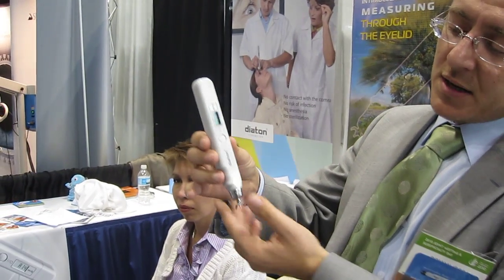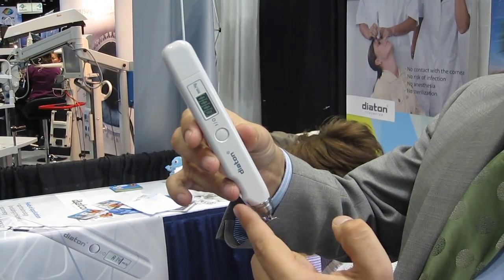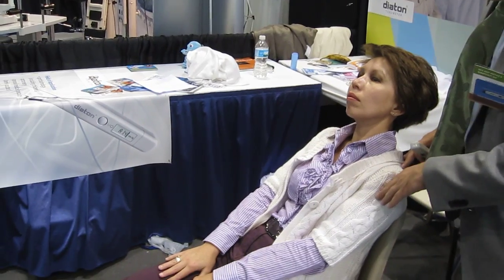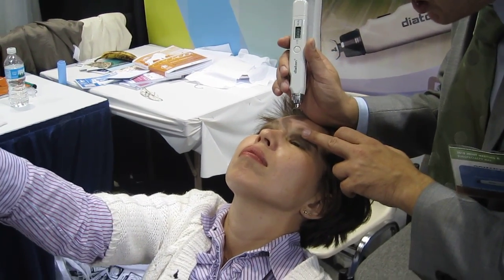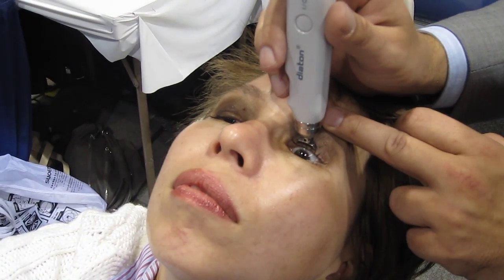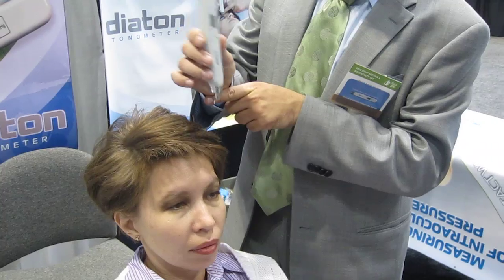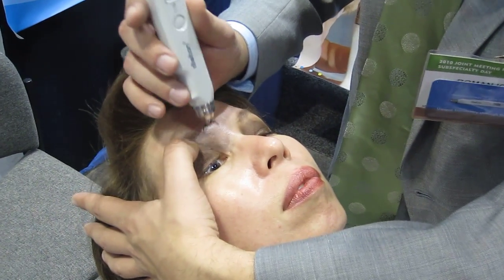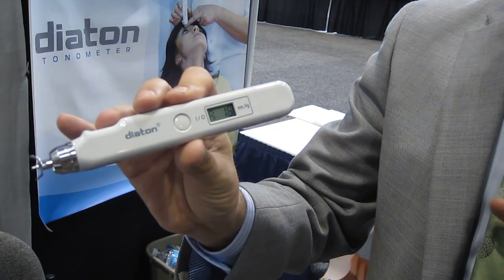How to Tonometry Over Eyelid with Tonometer DIATON at Academy of Ophthalmology AAO 2010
Live Demo of tonometer Diaton at the American Academy of Ophthalmology AAO - Tonometry through Eyelid - Intraocular Pressure (IOP) Test over SCLERA (not cornea). Search for more training videos on youtube just search for "Diaton tonometer" Part1 and Par2.